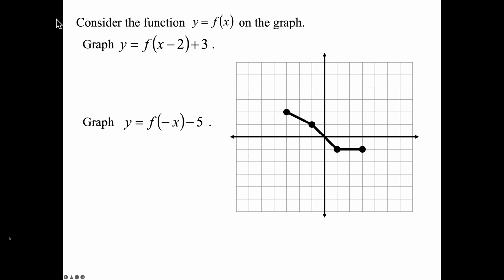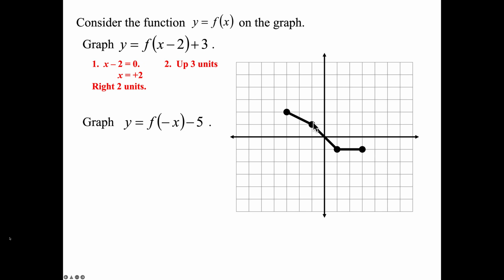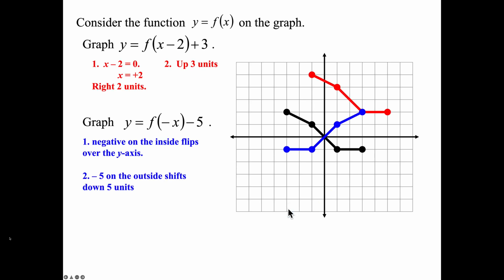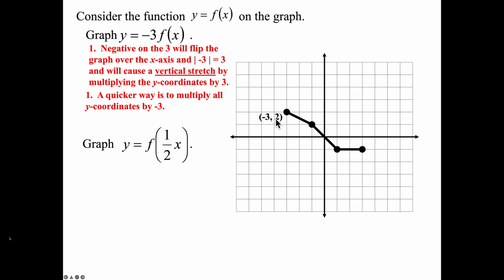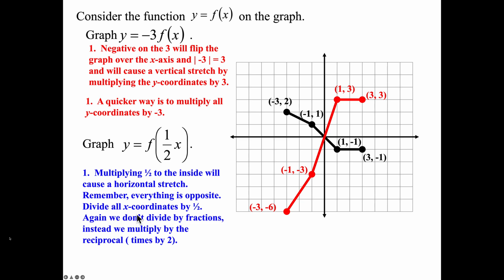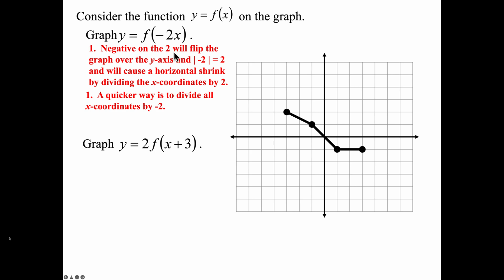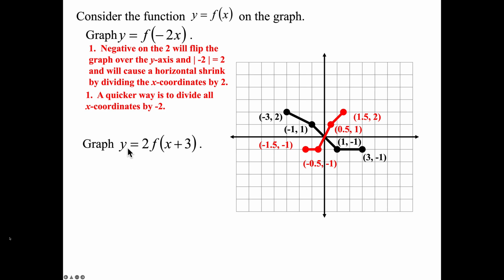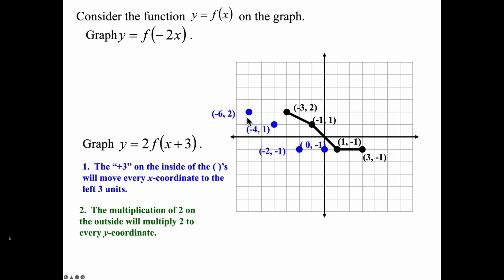MAT 151 3 5 5